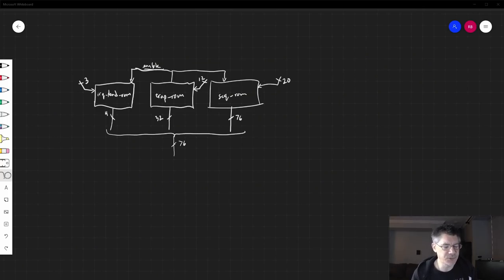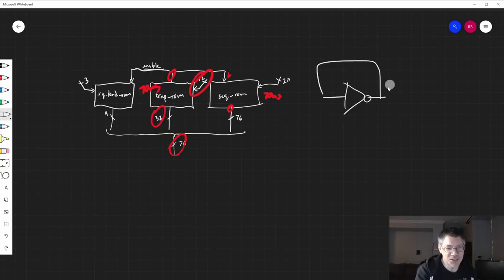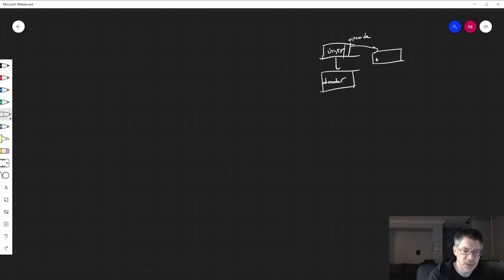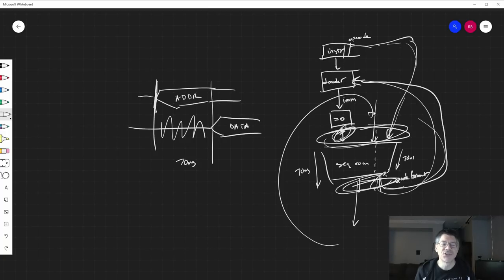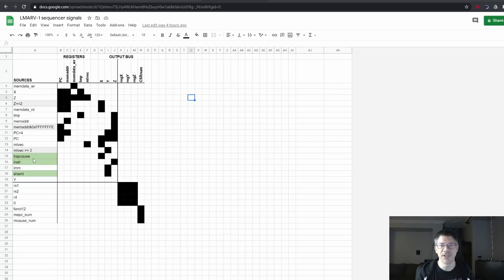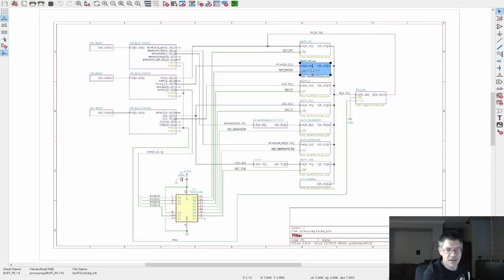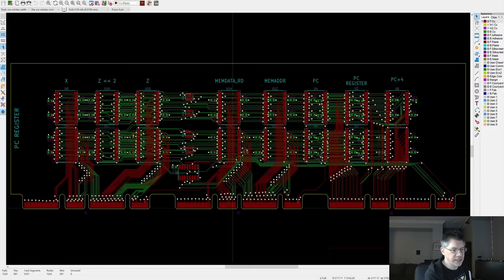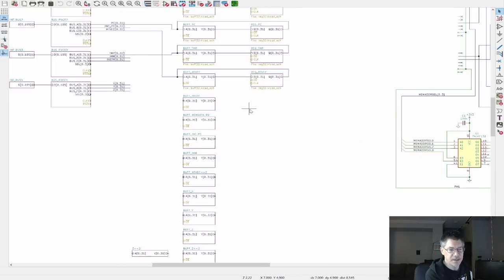LMARV-1 reboot part 10: Some errors, some schematics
A somewhat short video this time, catching some errors, and trying out some schematics.